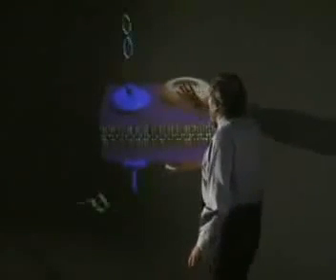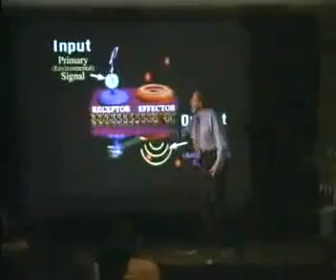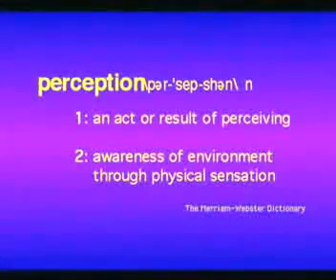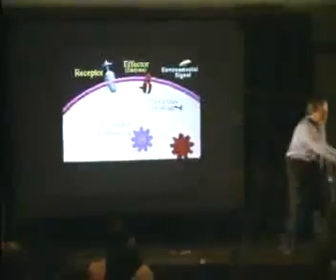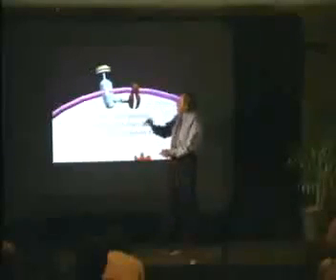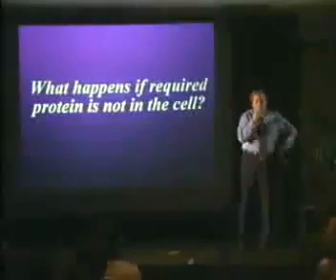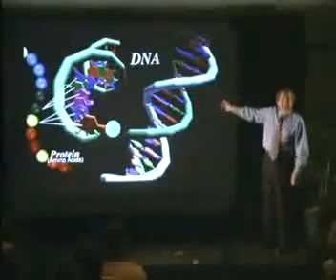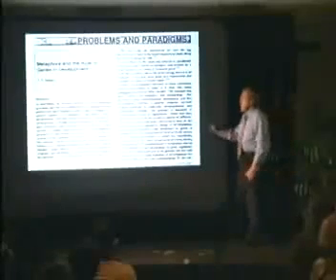Bruce Lipton - Biology of Perception 4/7